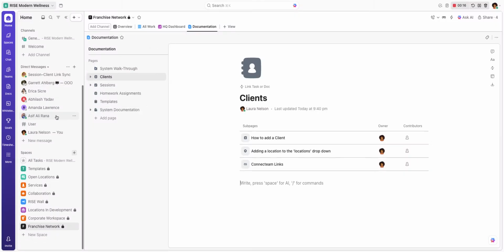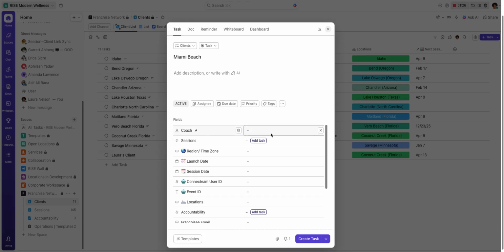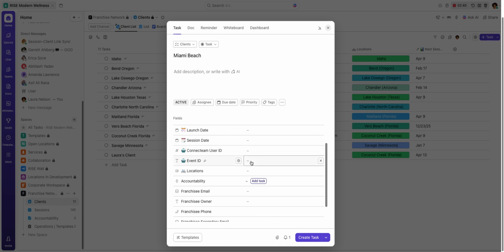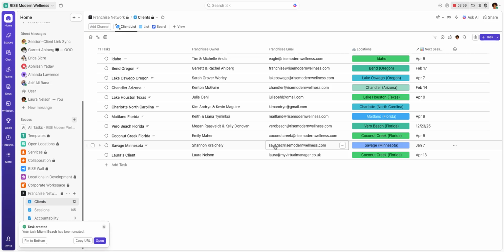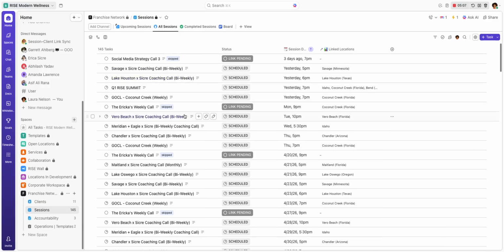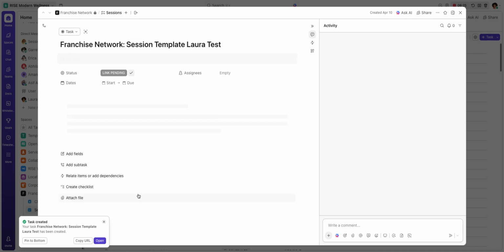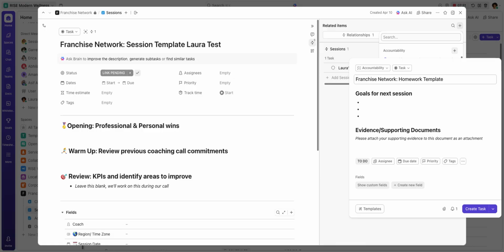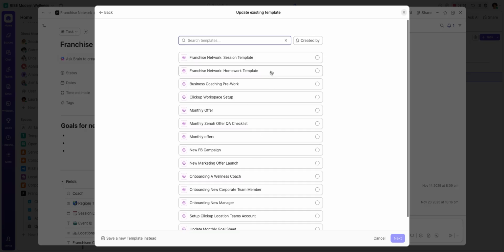RISE System Walk-Through